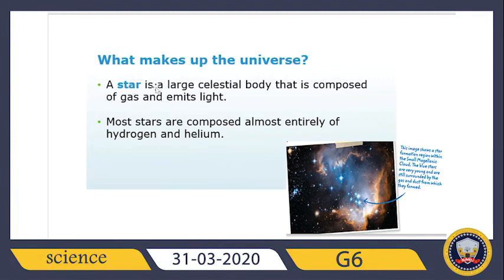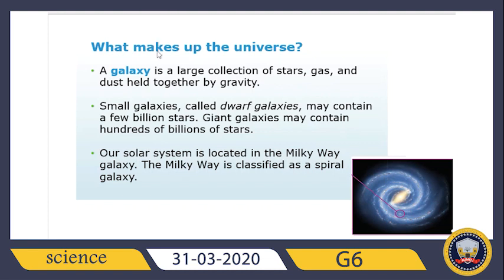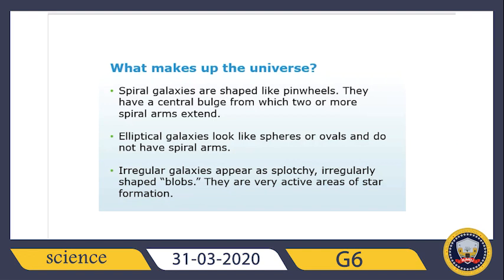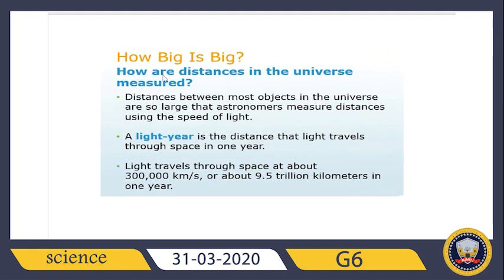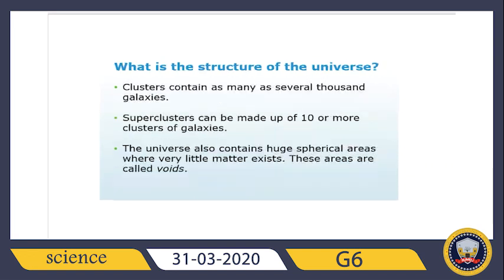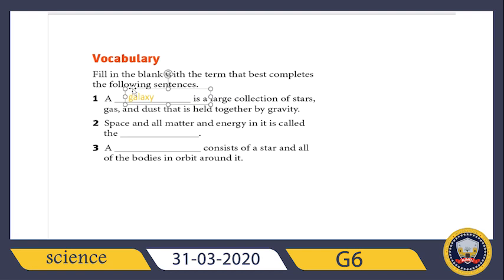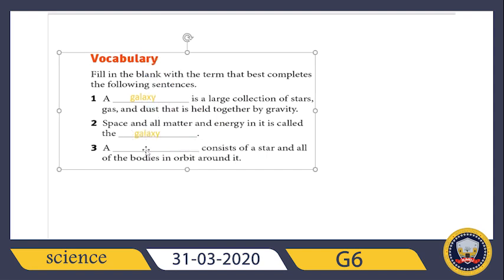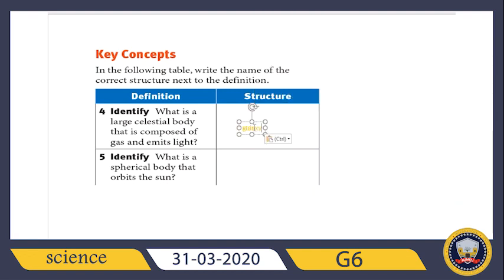science G6 part 2 A B